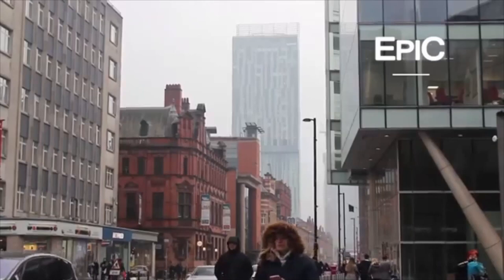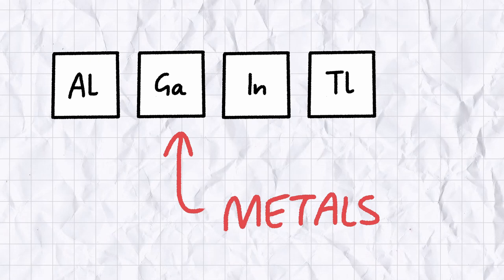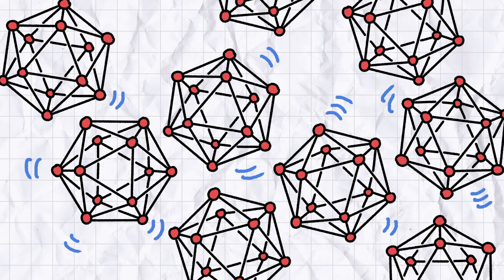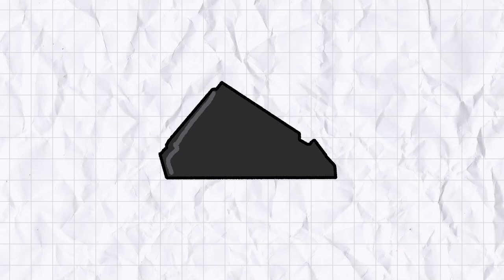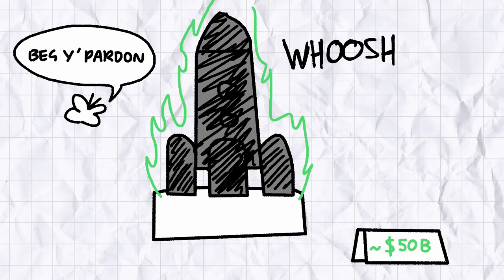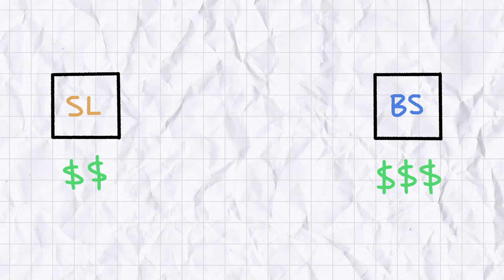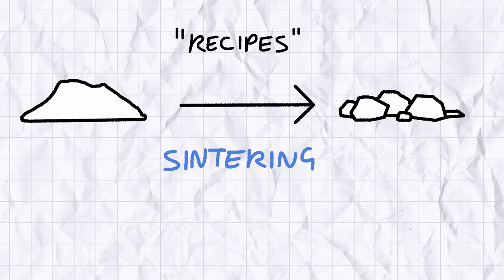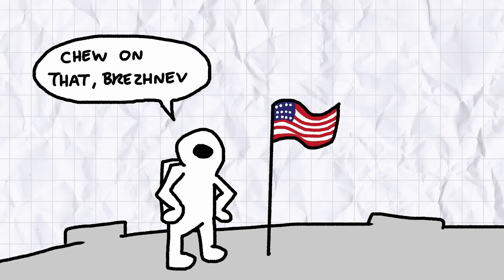Tatefacts: Boron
A few titillating facts about boron chemistry. Very happy with this one ngl 😎
S Callin: Intro and Outro Drums (he does exist I swear)
MUSIC
Mitch Murder – Frantic Aerobics
Mario Kart 8 – Dolphin Shoals
BIBLIOGRAPHY
REFERENCES
1. Brandt, R. C., and R. L. Martens. “Shattering Glass Cookware.” American Ceramic Society Bulletin, vol. 91, no. 7, 2012, pp. 33–38.
2. "Did the Sale of Pyrex Hurt the Crack-Cocaine Industry?". Freakonomics, 2011. Last accessed March 2021.
Why The Simpsons never hired me as a storyboard artist I will never understand